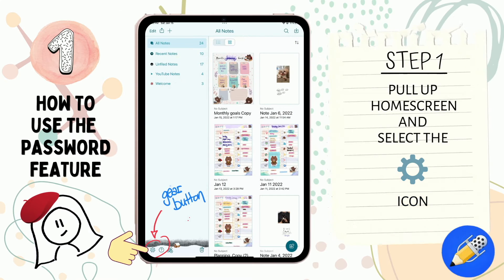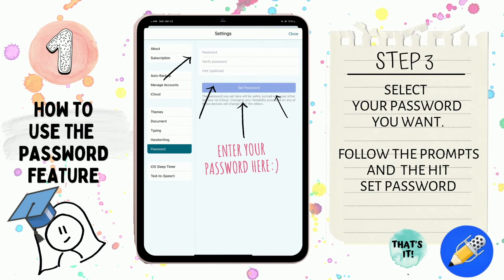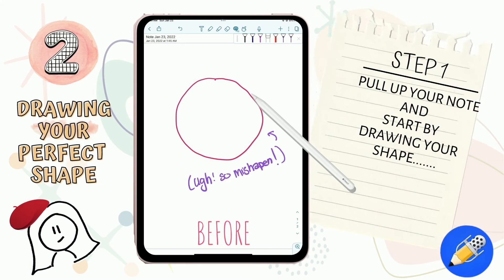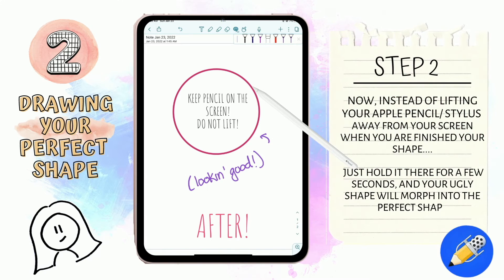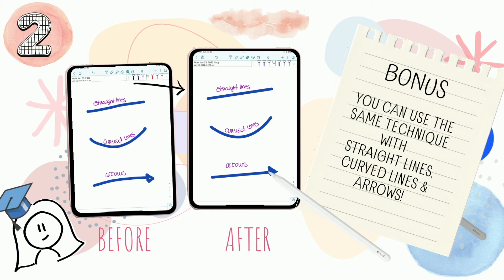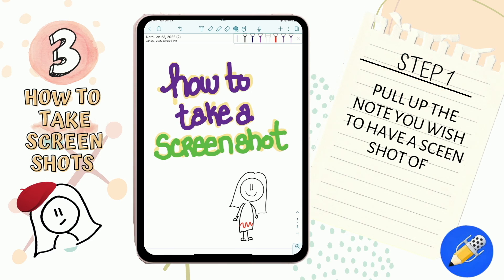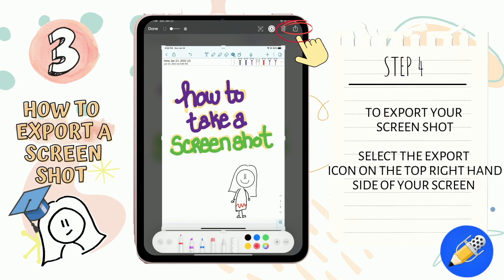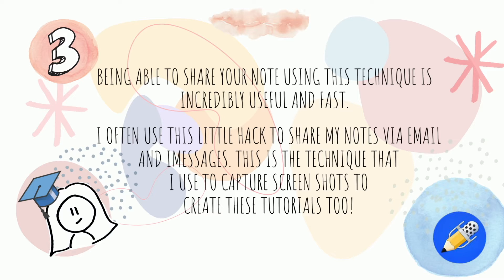Notability 2022 Tutorial -How to use PASSWORD, SHAPES FEATURE & SCREENSHOTS Beginner Notability Tips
How to create use the PASSWORDS, SHAPES FEATURE and TAKE SCREENSHOTS in the Notability app.

This video will show how to use the PASSWORDS feature to password protect your Notability Note, how to use Notability's SHAPE FEATURE to perfect your shapes and lines and finally, how to take and share SCREENSHOTS of your notes.

3 Notability lessons for the complete newbie in an easy to follow and concise video.  This tutorial was created for anyone who wishes to learn simple tips NOTABILITY APP.

The 3 hacks or lessons you will learn in today's video would include:

1) How to PASSWORD protect your confidential NOTES in NOTABILITY
2) How to use the SHAPES feature to perfect your shapes, lines and arrows.
3) How to take, export and share your Notability SCREENSHOTS.

What is Notability?  Well, for those of you who do not already know, Notability is a note taking app for Apple users.  They claim to be the best selling paid note-taking app in the Apple App Store.    This app is definitely a winner in my book, but there is a learning curve to it.  I personally do not find it super intuitive to use right out of the box, and it took me awhile to figure the lay of the land. Hence I thought that I would share what I've learnt in easy bite size pieces so that you too can enjoy the app without the frustration of not knowing how to get things to work:)

If you have missed the first two Notability for Newbs videos, you can find it here:

3 more Notability lessons will be coming to you next week.